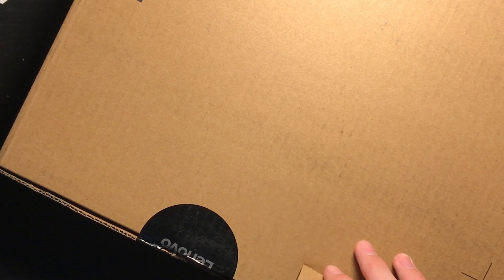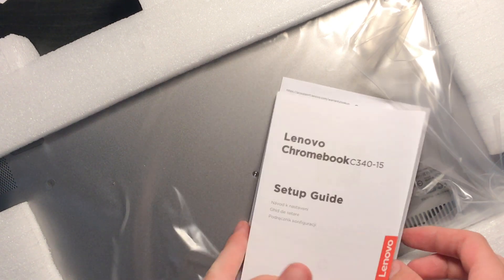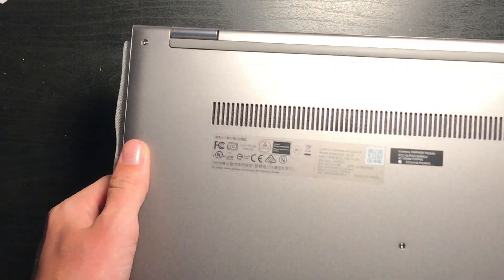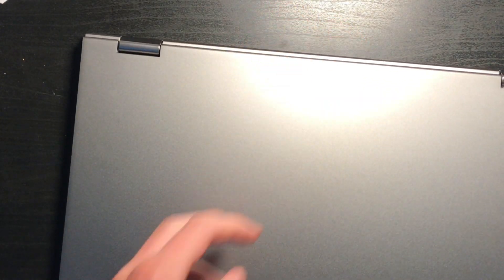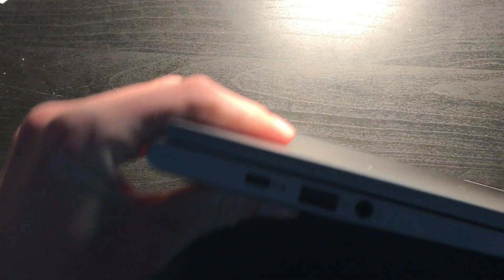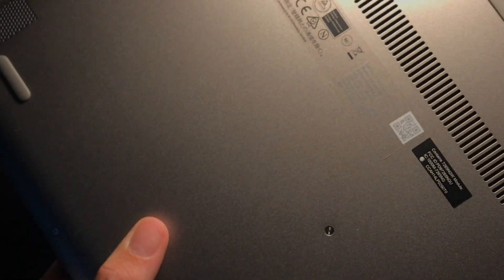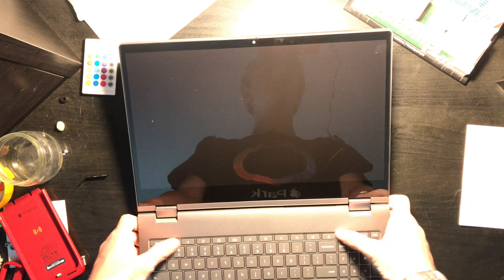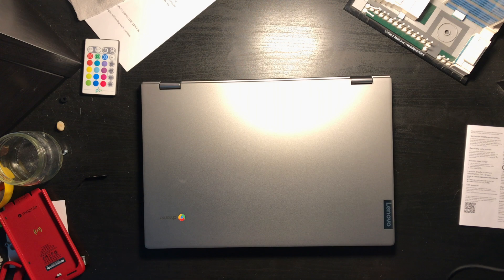Unboxing the Lenovo C340-15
After recording, I decided to test the loading speed of one of my webpages in Guest mode and it took about 14 seconds to fully load.